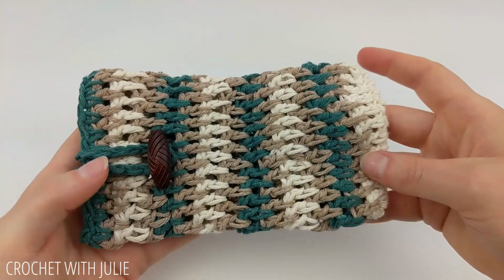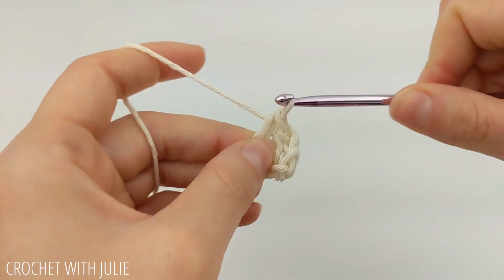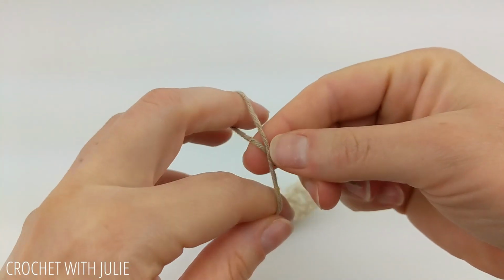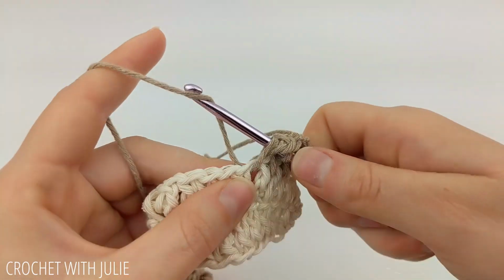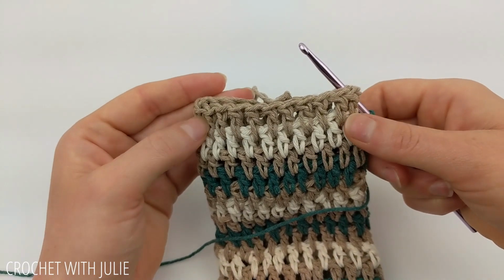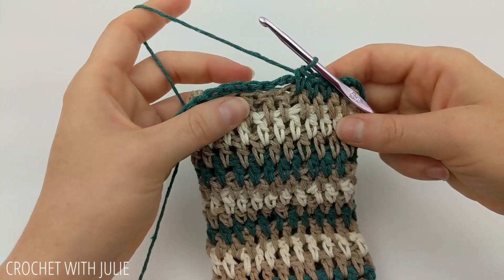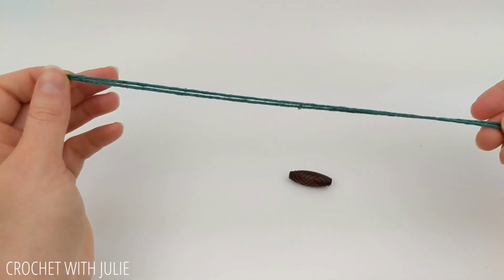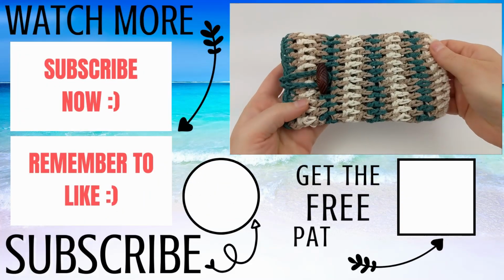Crochet Sunglasses Case Using Double Crochet Stitch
How to crochet a sunglasses case?  In this crochet tutorial, I show you how to crochet a colorful sunglasses case that is a perfect small crochet project or scrap yarn buster!

Crochet stitches used in this pattern and their corresponding stitch tutorial:

Back Loop Only (BLO)
Front Loop Only (FLO)
Stitch (st)

Sunglasses Case Crochet Pattern (FREE):
Crochet Hook: G/6/4.25MM
Yarn: Lion Brand Yarns 100% Recycled Cotton and Polyester Blend (Size 4 Medium)
Colors: Full Moon, Mineral Springs, and Sea Glass
1 Toggle Button

Attach yarn to crochet hook using a slip knot.
Row 2: Working in 3rd CH from crochet hook, place 1 DC in the BLO of each st in the row (11 total DC st).  Turn work toward tail, working in the FLO in the CH stitches from Row 1, place 1 DC in each st in the row.  SL st in 1st DC to join (22 total DC in the round).  Cut and tie off yarn.
Row 3: Attach next color to crochet hook using a slip knot.  Yarn over and insert crochet hook between ANY of the previous row’s DC stitches.  Hold tail and place 1 DC in the spot where you inserted your crochet hook.  If you don’t hold the tail, then you won’t be able to complete the stitch.  Place 1 DC between each of the previous row’s DC stitches going around the row.  Crochet over the previous row’s tails, and treat the CH 2 like it is a DC st.  SL st into the gap between the 1st and 2nd DC st of this row (23 total DC st).  Cut and tie off yarn.
Row 17: Attach the next color to the crochet hook and insert crochet hook between two of the previous row’s DC stitches on one of the natural folds of the sunglasses case.  CH 40, then SL st into SC st to join and create a circle with the CH stitches.
Row 18: Crocheting over the CH ring and between the DC stitches in the previous row, place 1 SC in between each of the previous row’s DC stitches.  When you reach the center (between the two natural folds) of the sunglasses case, then pull out roughly 10 - 15 chains to create a little loop.  Continue to work between the next set of DC stitches and over the CH ring.  When you get to the end of the row, SL st in 1st SC to join.  Cut and tie off yarn.
Attach the toggle button according to the video tutorial.
Insert sunglasses.  You can use the small chain loop to hang your sunglasses case or to secure it closed with the toggle button.

Contents of this Crochet Tutorial:
00:00 - Materials
00:38 - Row 1
00:53 - Row 2
02:44 - Row 3
04:44 - Rows 4 - 16
05:06 - Row 17
06: 10 -  Row 18
07:53 - Toggle Button

My YouTube Setup:
700W Lighting Kit